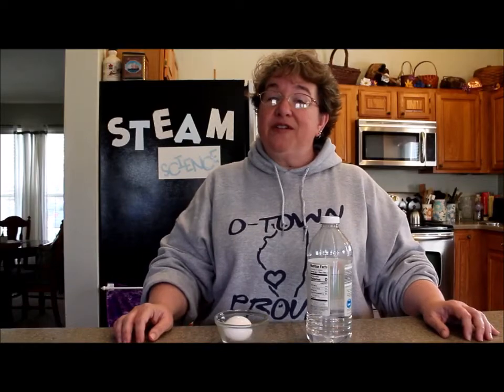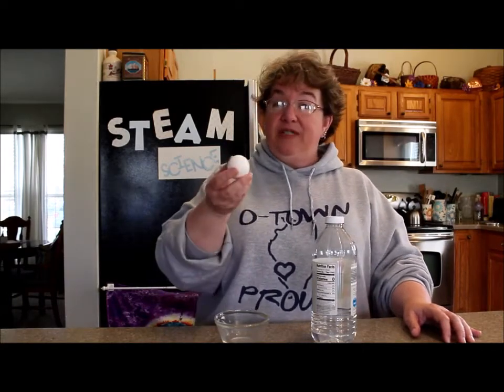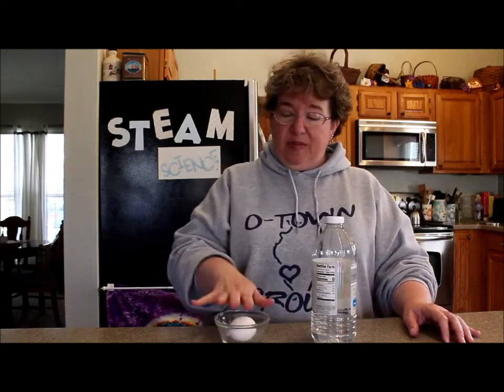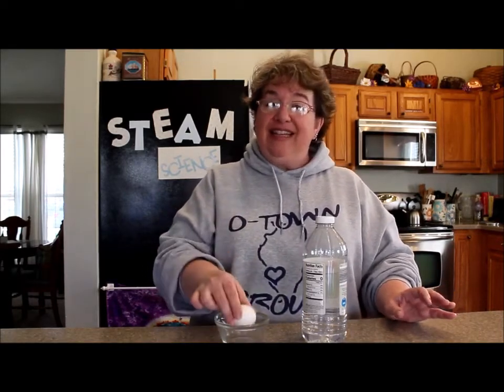Full STEAM Ahead with Becky Long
Becky Long continues to help us engage in STEAM activities!